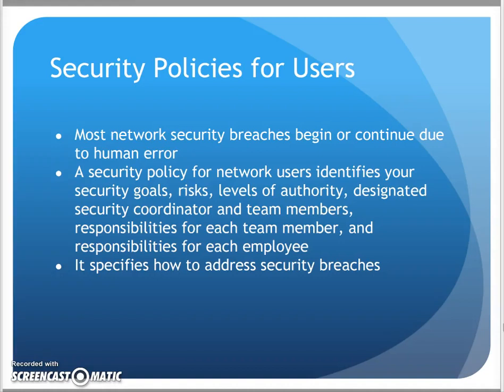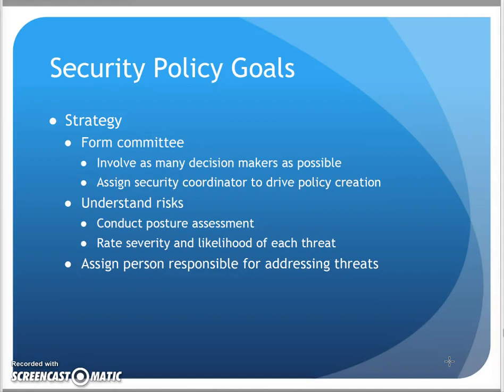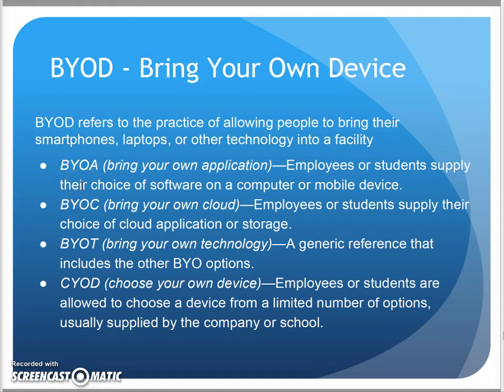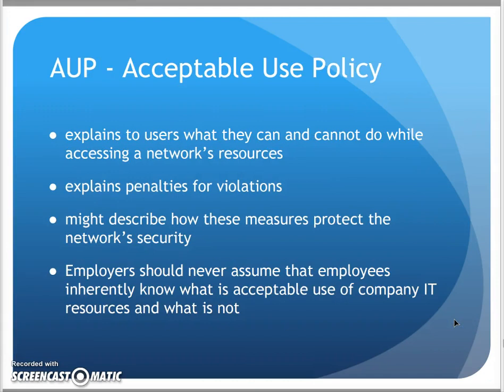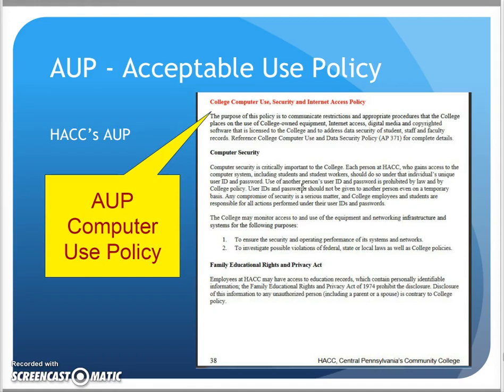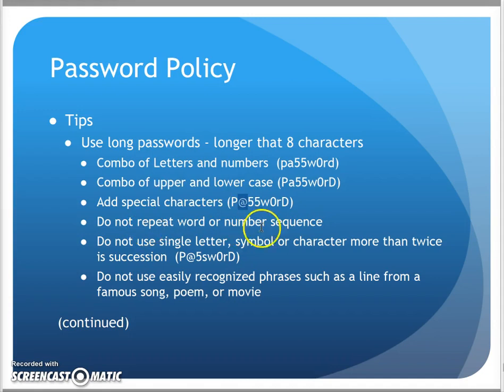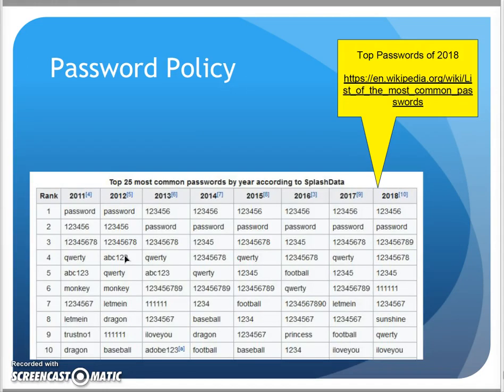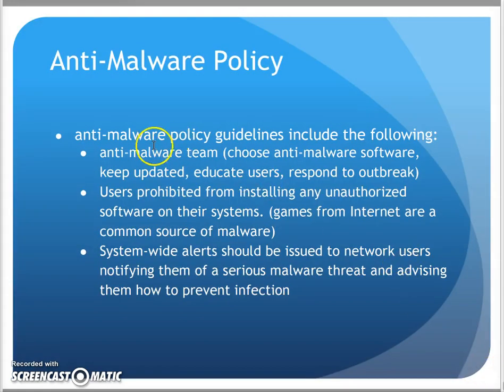CNT125 8th Chap9 6 Security Policies